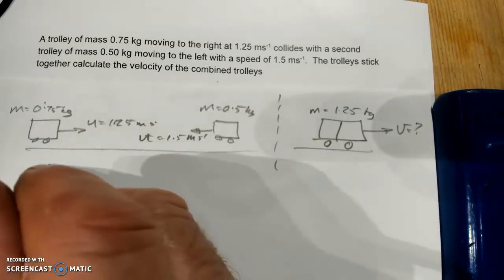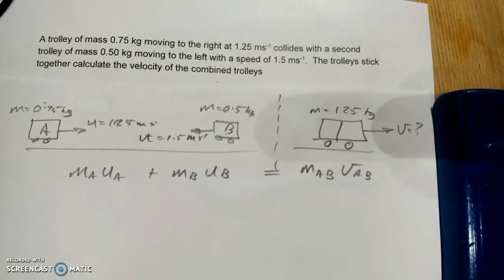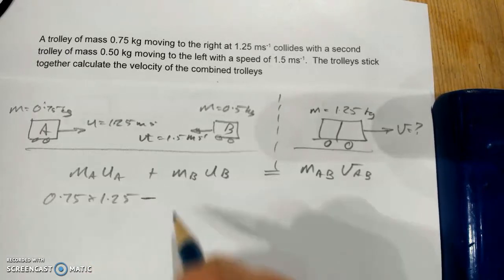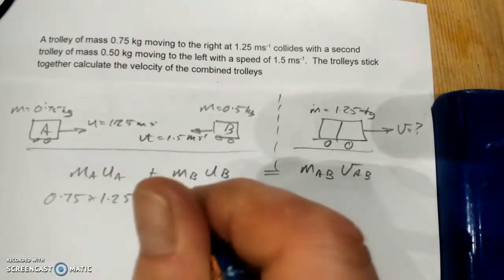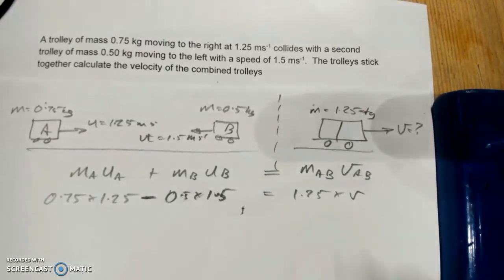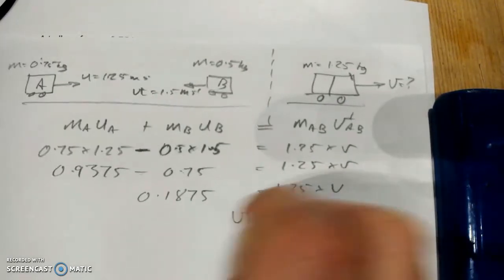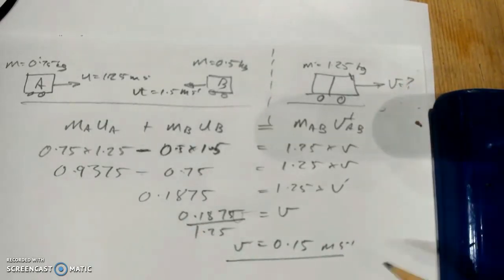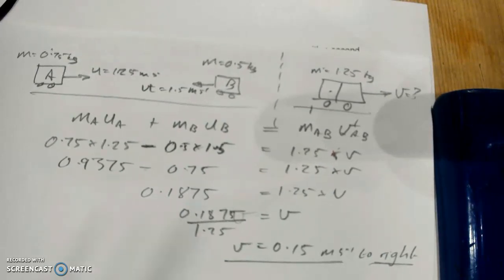inelastic momentum example